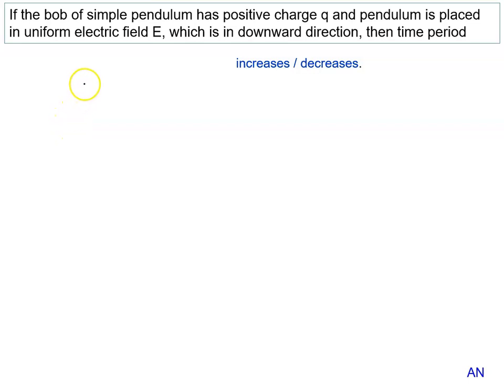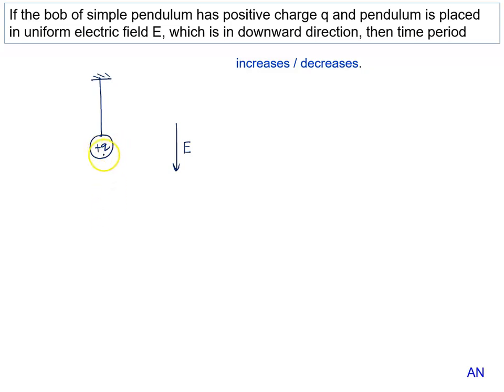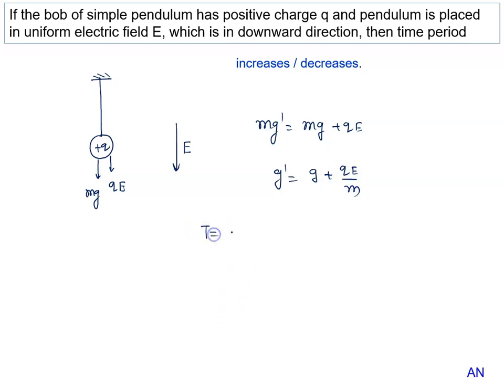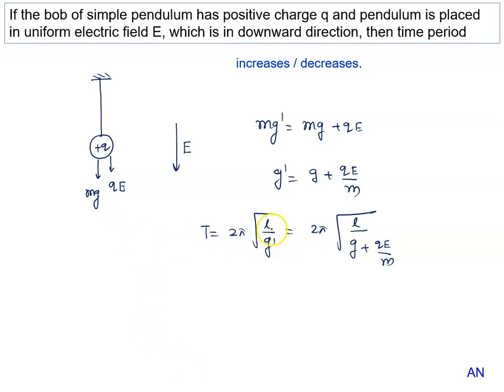74 Illustration If the bob of simple pendulum has positive charge q and pendulum is placed in unifo